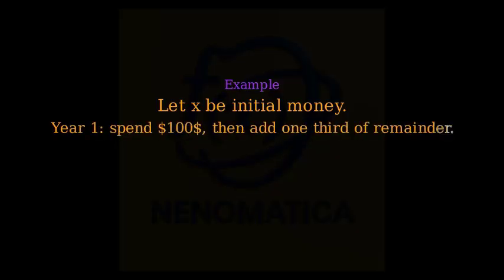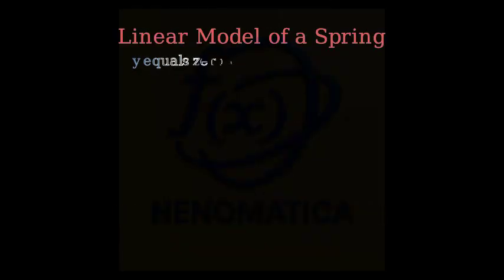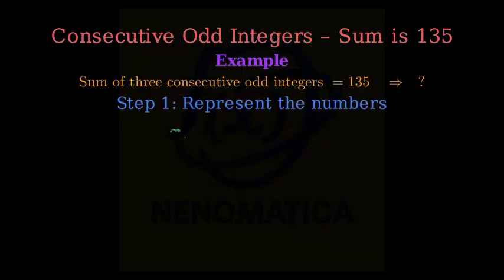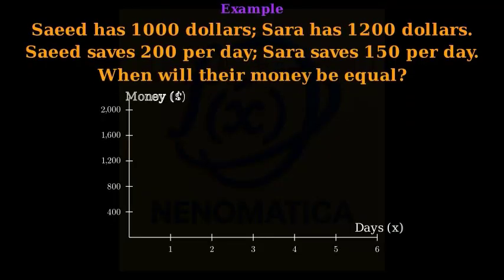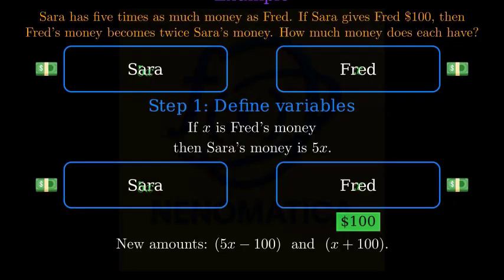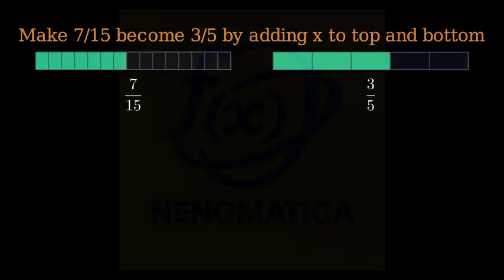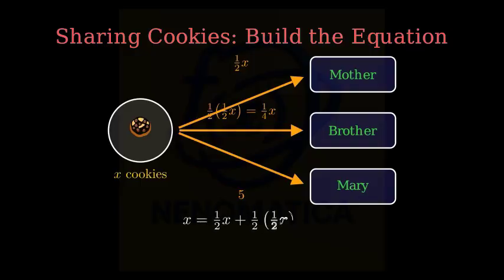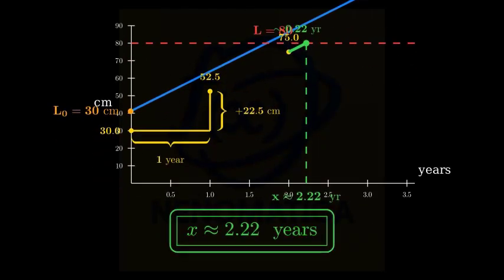linear Expressions 5-1: Problem Solving with First-Degree (Linear) Equations | NENOMATICA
Unlock the power of **NENOMATICA** to master **linear expressions** and elevate your **problem solving** skills. In this guide, we explore clear **applications of linear equations** in real-world scenarios, from budgeting household expenses to modeling simple physics problems. Whether you’re a beginner or brushing up on fundamentals, you’ll build confidence by seeing how lines and slopes translate into everyday decision-making.

Dive into step-by-step strategies for **problem solving** with **first-degree (linear) equations**, tailored for students and educators alike. **NENOMATICA**’s interactive examples help you visualize how changing a single coefficient transforms the whole equation, reinforcing core algebraic concepts. By the end, you’ll be able to craft your own **linear expressions**, apply them to practical challenges, and unlock the full versatility of **applications of linear equations** in STEM and beyond.